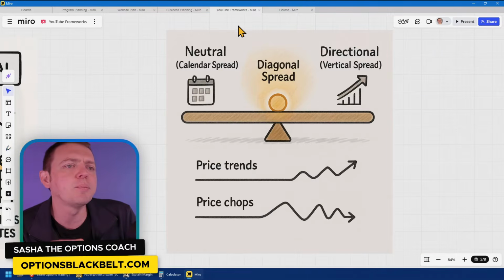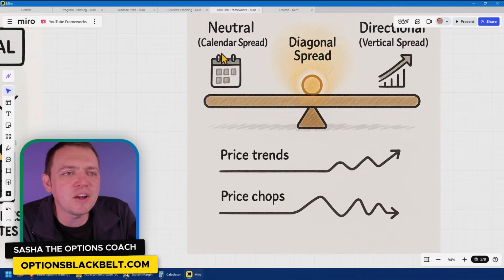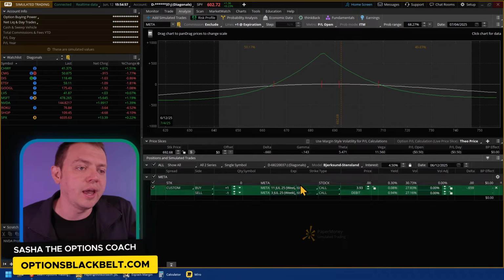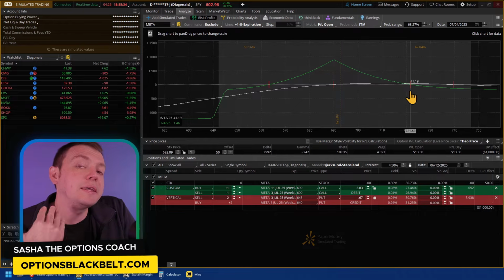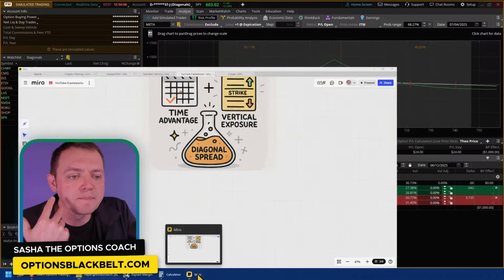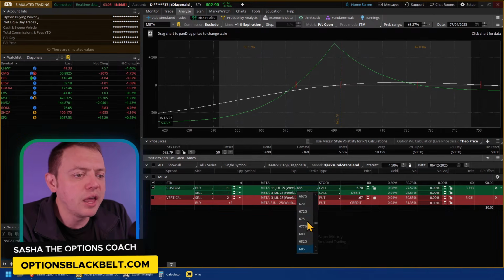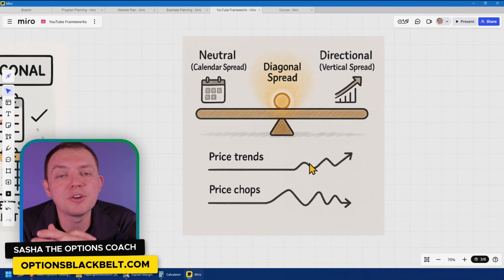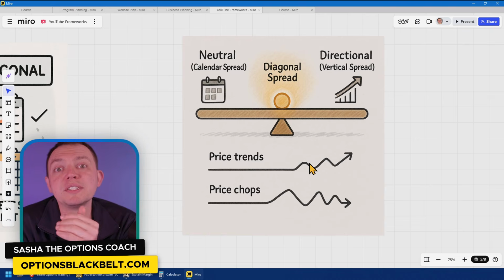Diagonal Spreads Let You Cheat Direction (Here’s How)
Most traders focus on neutral setups like iron condors and calendars — but what happens when the market won’t stop trending?

In this video, Sasha breaks down how Diagonal Spreads give you a directional edge while still taking advantage of time decay. You’ll see how to build them, when to use them, and why they can help you trade more consistently.

Watch now to learn:
🔹 Why diagonals fix what calendars can’t
🔹 How to combine calendars and verticals for flexibility
🔹 When to use diagonals to “lean” with the market

and more at OptionsBlackbelt.com

📝 *Video Chapters*